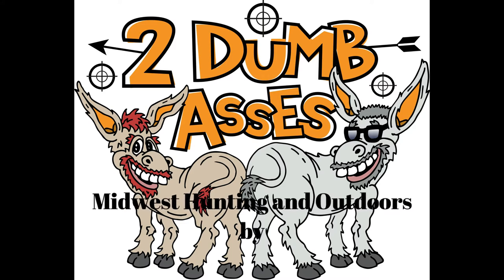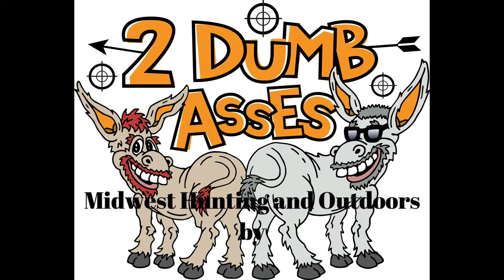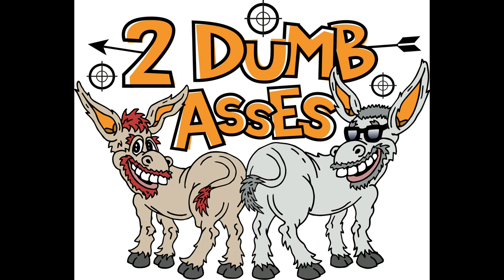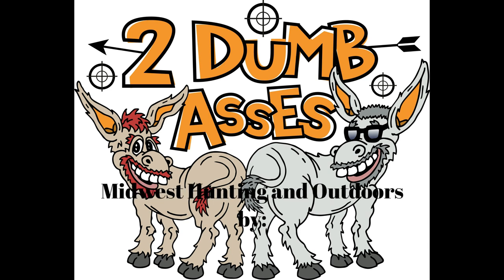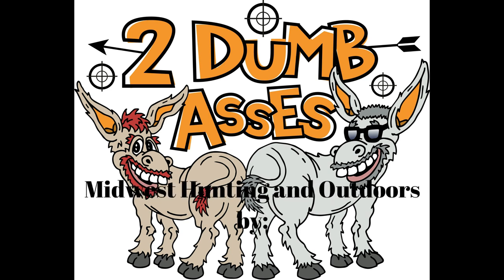Season 2 - Episode 13: Special Guest Matt O'Connor from Pheasants Forever - Part 2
In this episode we are featuring Matt O'Connor from Pheasants Forever and we discuss habitat creation for Upland birds.  Matt is an absolute sensei when it comes to Upland birds.  As you start thinking about upland bird hunting, be also thinking what you can do for habitat creation.   We filmed these episodes in mid-January.  Not sure what else you do in mid-January but plan your future hunts and get ahead on a few episodes.     Matt, as stated is part of the Pheasants Forever organization.  An absolutely worthy organization in the preservation of Upland bird habitat.  Please enjoy this episode and then the next  one as well.   We are super stoked to be able to have him as our guest.   Enjoy.

If you would additionally like to show your support, we have a variety of apparel for sale: sweatshirts, t-shirts, baseball caps and Koozies.

Our Logo and podcast is considered trademarked material.  You are free to embed and share, however, please provide proper credit to Midwest hunting & outdoors by 2 Dumb Asses,  Thank you.